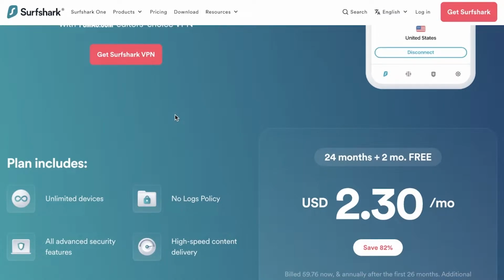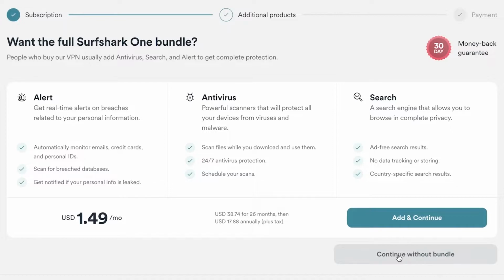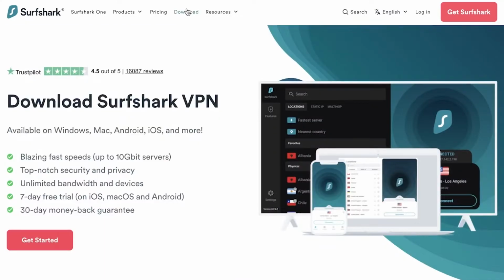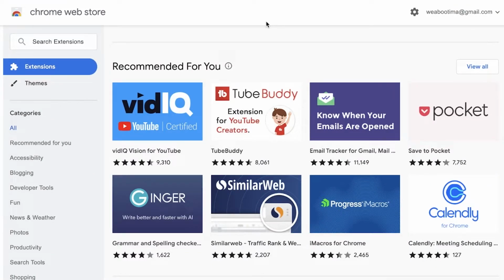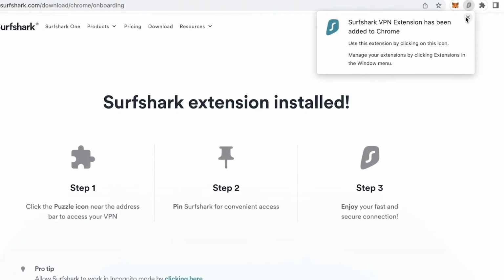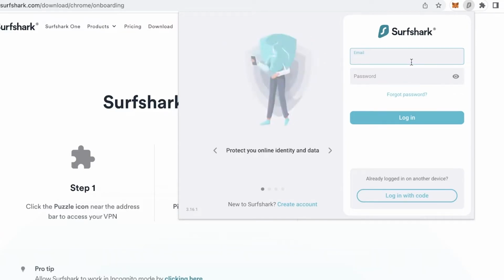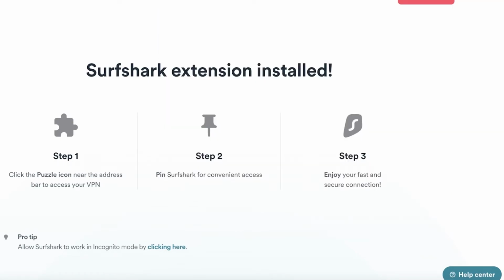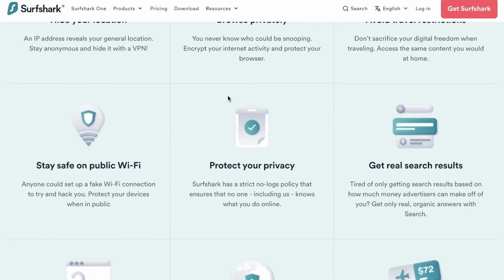How to use Surfshark VPN in 2022 | Easy Surfshark Tutorial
There are several benefits to using Surfshark, and if you're interested in learning how to use Surfshark VPN, you've come to the correct spot. I'll demonstrate how to configure all the key features of the Surfshark VPN app in 2021 and 2022 in order to get the most out of it. The Surfshark VPN Windows program is straightforward at first glance, but it takes some time to learn how to use all the functions.

0:00 Intro
0:20 How to use Surfshark VPN?
0:31 Download, sign-up and installation
2:22 Surfshark tutorial
3:22 Surfshark pricing